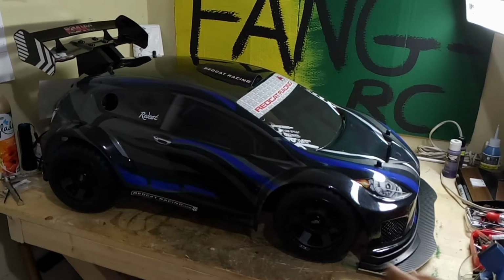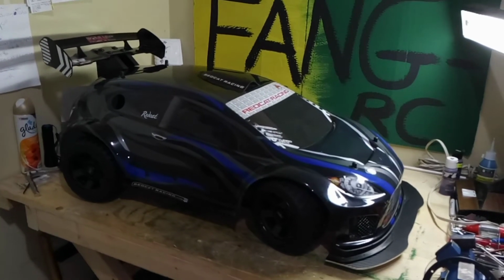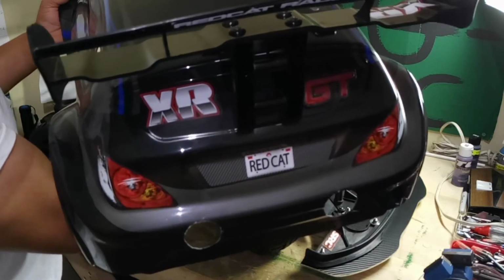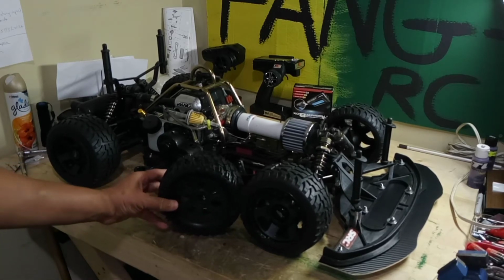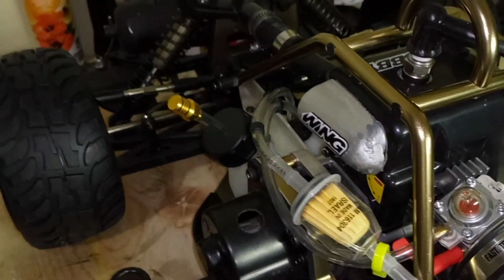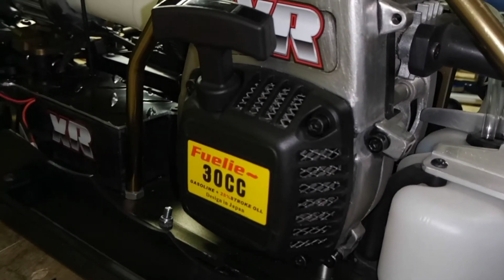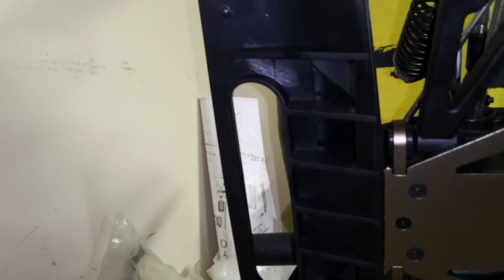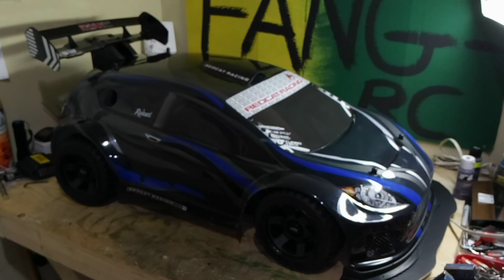Redcat rampage XR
AWESOME!!... upgrades to my Rampage XR, check it out.